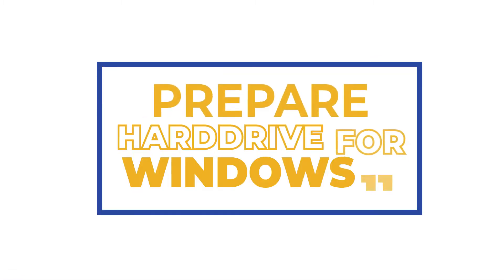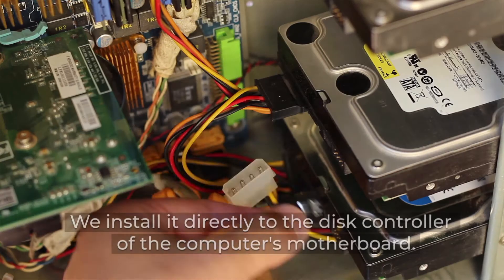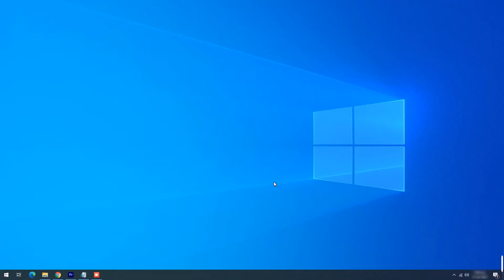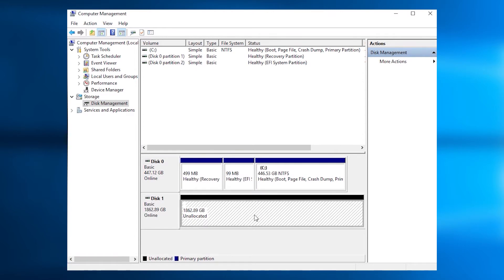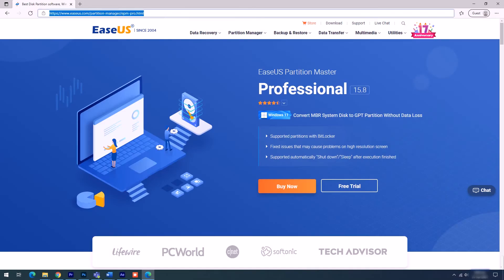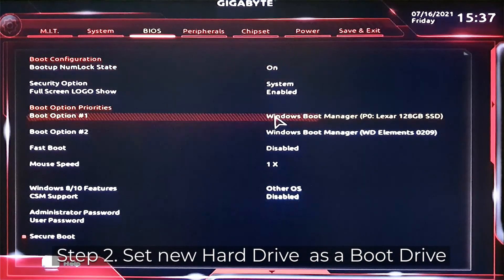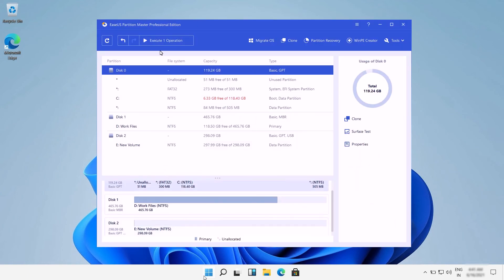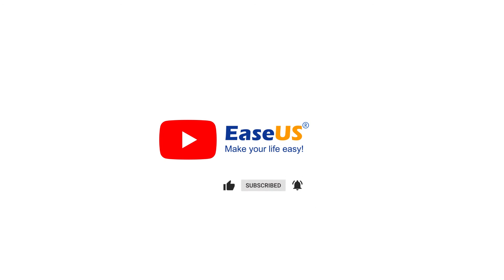Prepare Hard Drive for Windows 11: Clean Install & OS Migration [Tips and Tricks] - EaseUS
Windows 11 is on the way, with a plethora of innovative improvements. Are you ready to get Windows 11 on a new hard drive? Do you want EaseUS Partition Master (Download to help improve the Windows 11 user experience? It can migrate Windows 11 to a new hard drive without a clean install. This video guide also presents the full steps to connect a new hard drive, initialize and install Windows 11 through a USB recovery drive!

Timestamps:

00:00 What's New in Windows 11
00:45 What's A New Hard Drive
01:17 How to Connect A New Hard Drive to Computer
01:25 How to Locate A New Hard Drive
01:57 How to Initialize A New Hard Drive to GPT for Use
02:32 How to Clean Install Windows 11 on New Hard Drive
02:50 How to Migrate Windows 11 to A New Hard Drive Without Clean Install
03:24 Booting Windows 11 from New Hard Drive
03:50 How to Make Full Use of EaseUS Partition Master for Windows 11

Part 1. Prepare the new hard drive for use

After successfully connecting the new hard drive to your computer, following are some useful tips for you.

1. A new hard drive is usually not showing up in Explorer
2. You'll go to Disk Management to locate the drive
3. The status of the new hard drive usually displays as unknown, not initialized, unallocated
4. You must configure the hard drive before Windows can use it
Step 1. initialize it with a GPT disk style (modern computers use GPT disk style and Windows 11 requires a GPT disk)
Step 2. Create a new drive on the unallocated space with a drive letter, a volume label and the NTFS file system (Windows compatible file system)

Part 2. Clean Instal Windows 11 on the new hard drive
Step 1. Download Windows 11 iso file on a USB drive
Step 2. Boot your computer from the recovery USB drive and follow the installation wizard to install Windows 11 on the new hard drive

Part 3. Migrate Windows 11 to the new hard drive
Step 1. Download EaseUS Partition Master
Step 2. Click Migrate OS to start
Step 3. Select the new hard drive as the target hard drive to install Windows 11

Part 4. How to Boot Windows 11 from the new hard drive
Step 1. press the required BIOS key to enter the BIOS setup utility
Step 2. In the boot menu, locate the new hard drive and set it as the boot drive

What you can do with EaseUS Partition Master for a better Windows 11 user experience?

- basic operations like resize, format, delete, wipe, merge partitions
- Convert MBR to GPT without losing data or partitions (Windows 11 PC emphasizes the UEFI secure boot, and UEFI is based on GPT. You may need to convert MBR to GPT to support Windows 11 install)
- Others